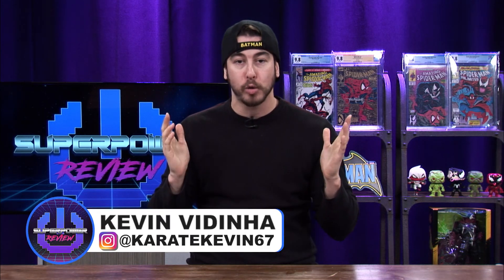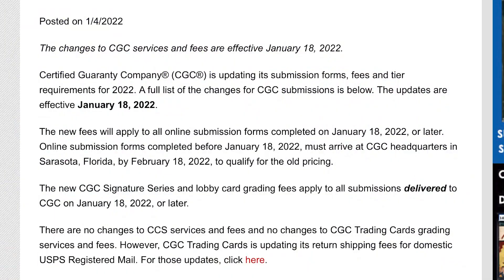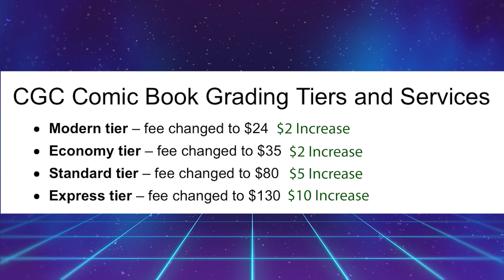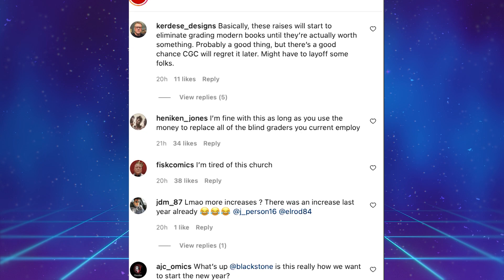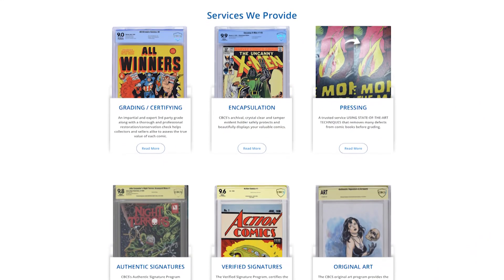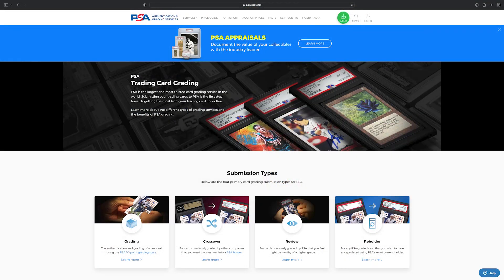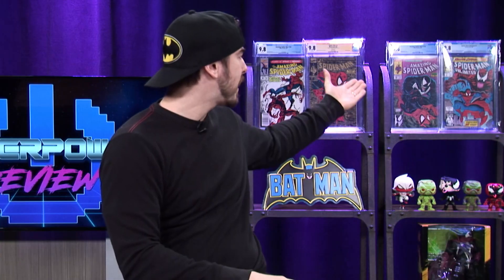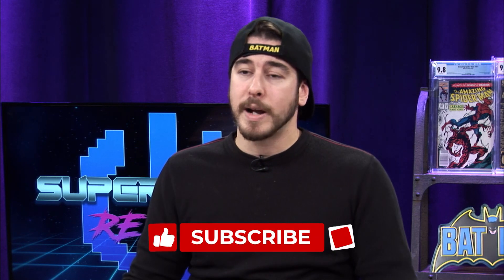CGC Services & Fees Update: My Thoughts & Solutions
I share my thoughts about CGC increasing their prices in less than a year. I will also be discussing what needs to change in order for these increases to make sense. Watch till the end and I will give you my advice what you should do in order to save time and frustration.